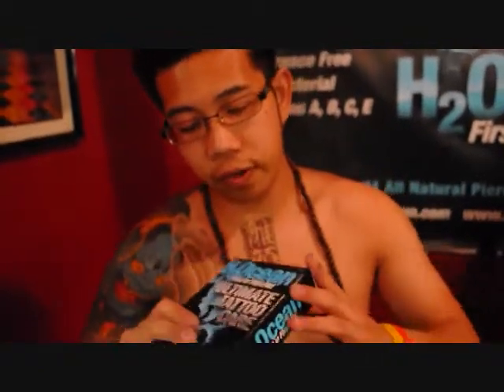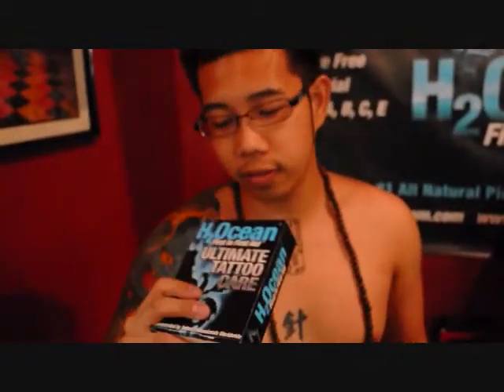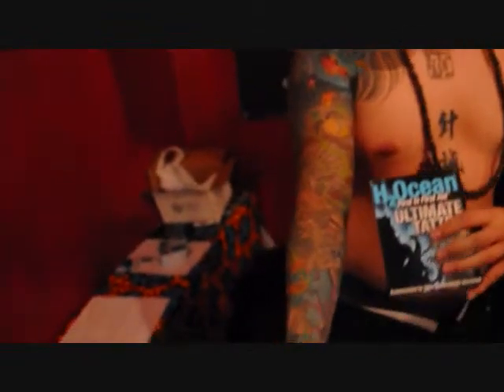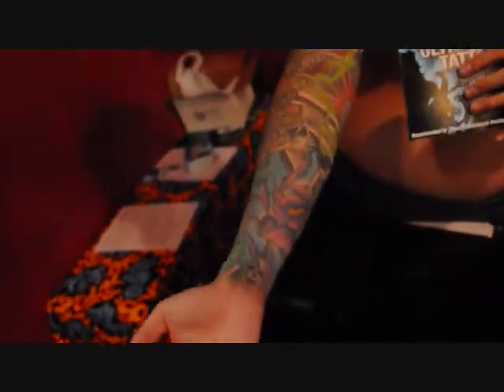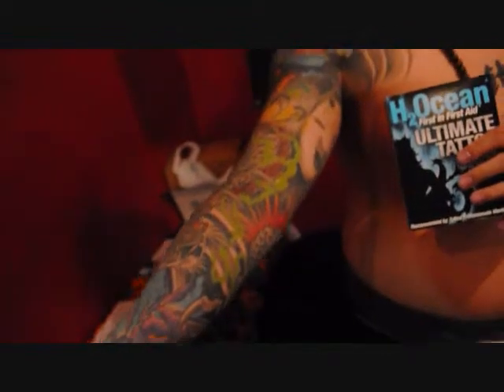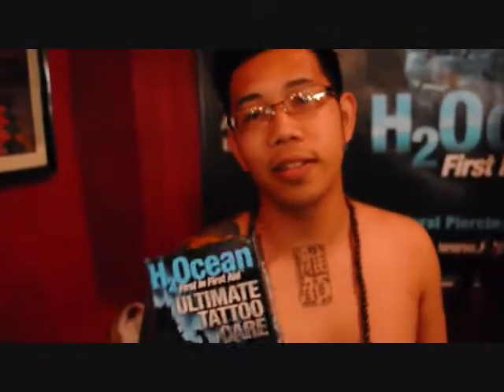Asain sleeve Tatttoo. Healing a sleeve Tattoo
Andy specializes in Americana, East Asian arts. He uses H2ocean. H2ocean it by far the best tattoo aftercare product on the market.  It's all natural ingredients make it safe for even sensitive skin.  For the ultimate tattoo aftercare try H2ocean's NEW Ultimate Tattoo Kit.  The Ultimate tattoo kit has every thing you need to heal your new tattoo from start to finish.  H2ocean makes Tattoo aftercare convenient and effective. Andy at My Tattoo talks about H2ocean tattoo aftercare Ultimate tattoo kit.